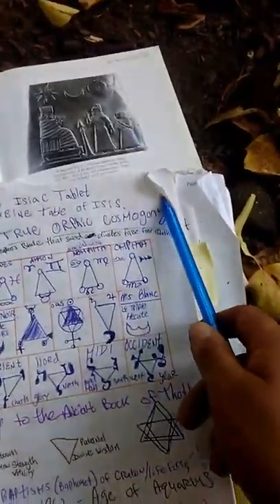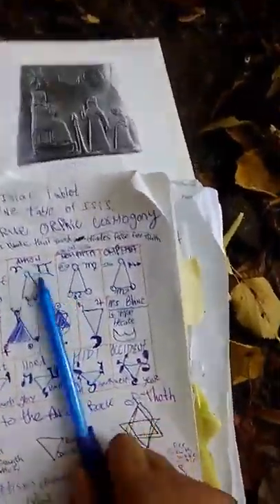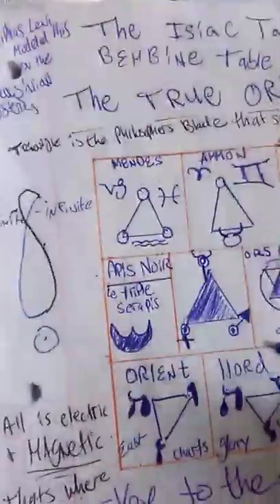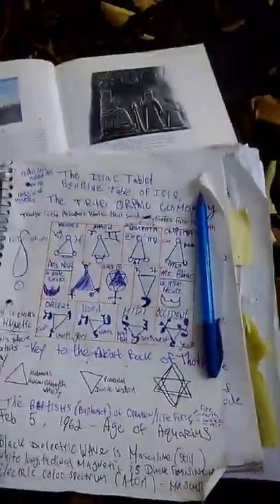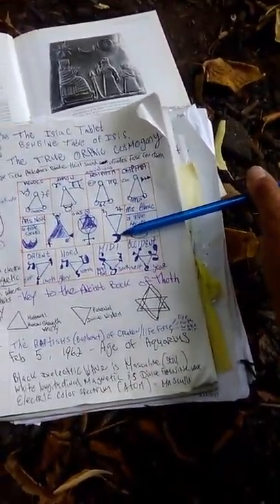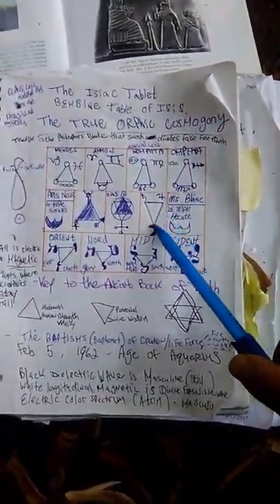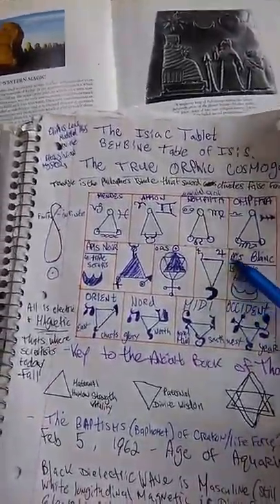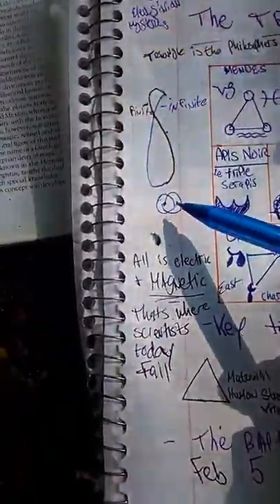Bembine Tablet of Isis Part one ☝in the forest.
Part one of breaking down certain elements of the Bembine tablet of Isis.